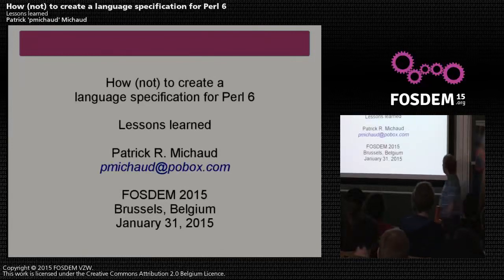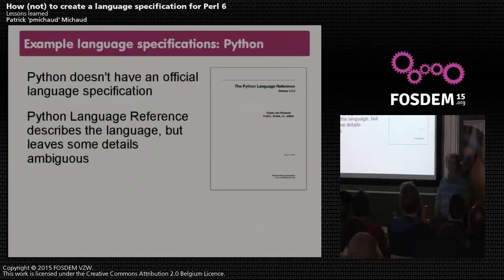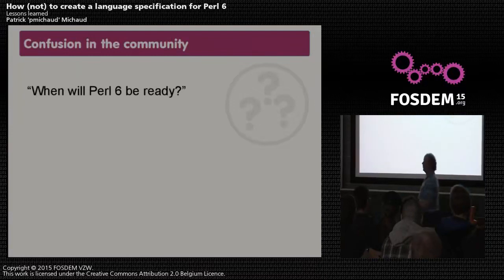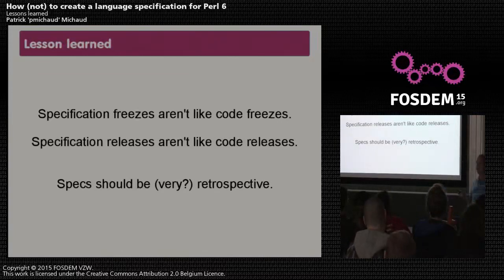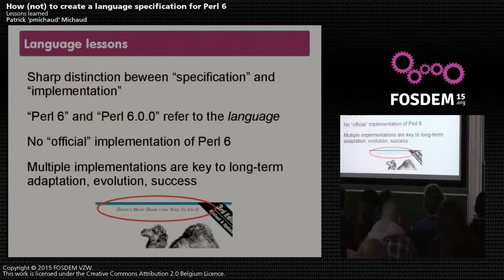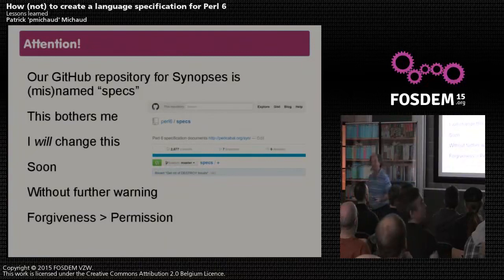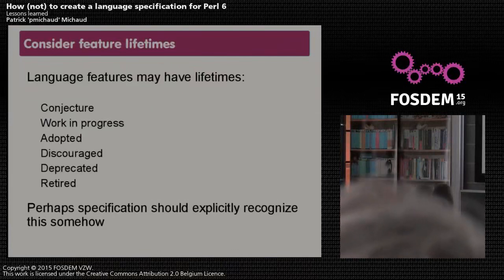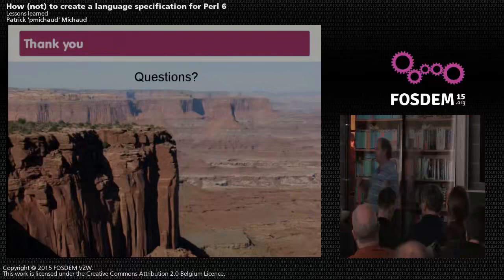Perl Erl6 Lang Spec Lessons Learned